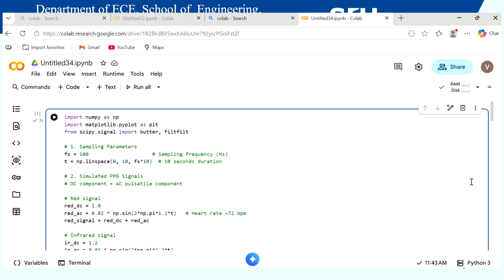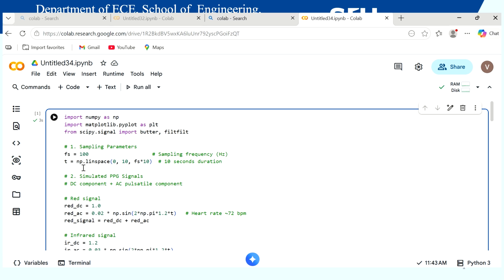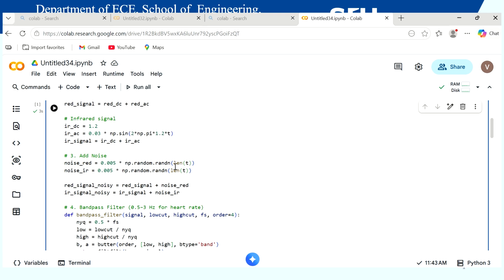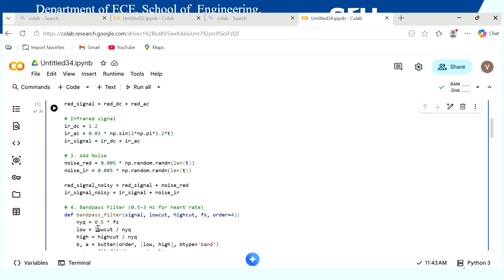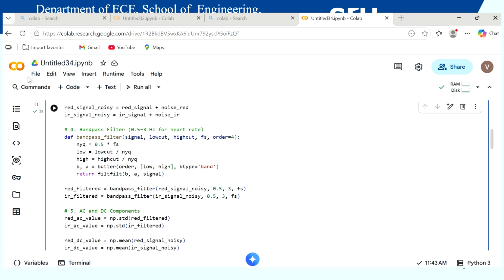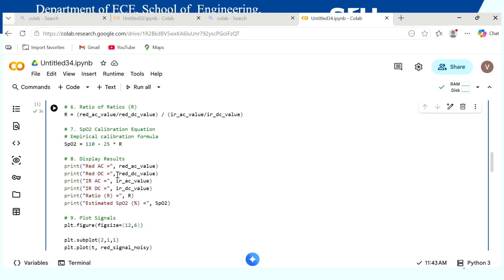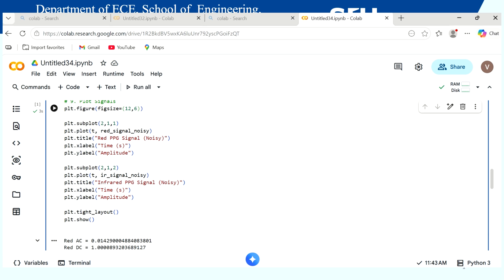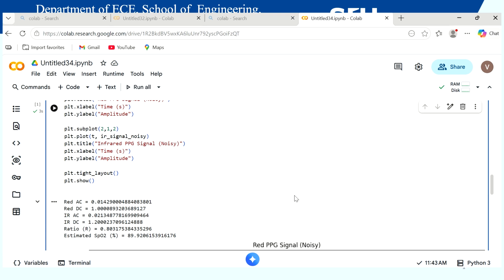Pulse oximeter calibration and testing